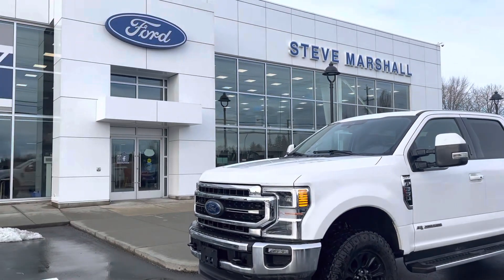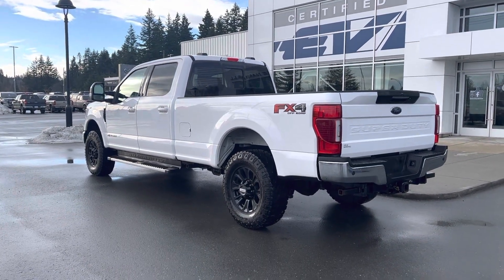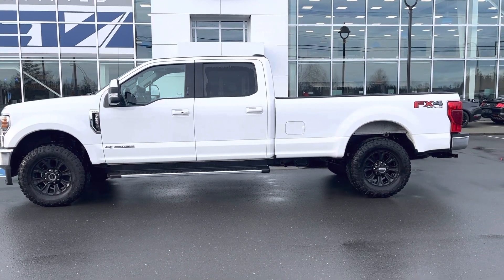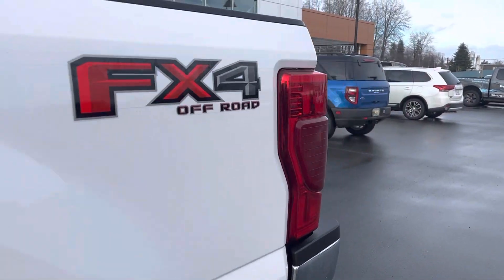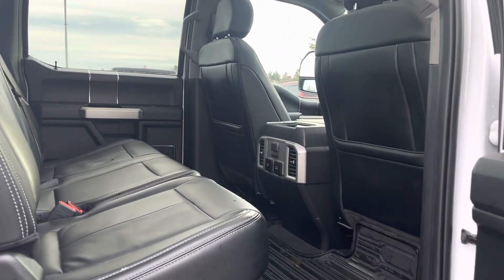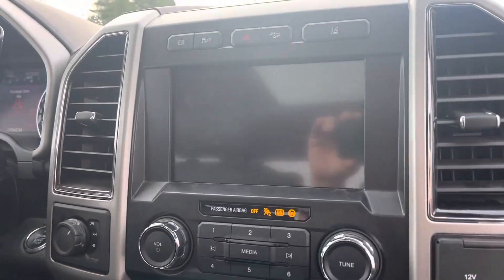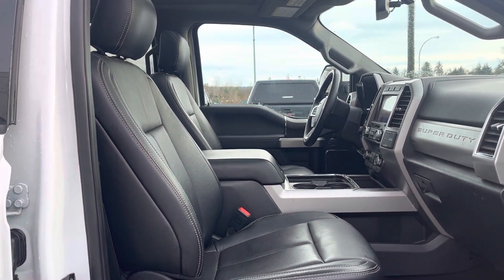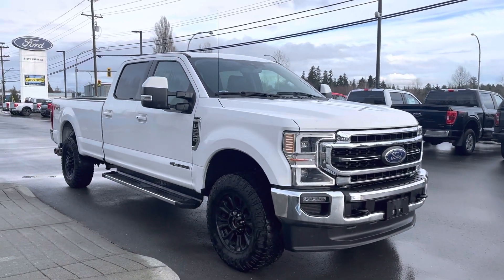2020 Ford F 350 Diesel stock #53431